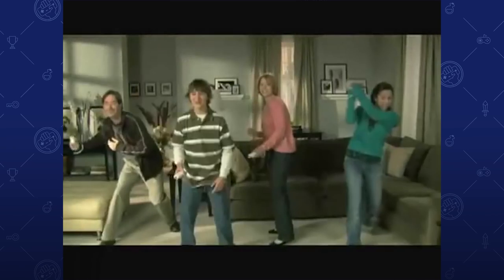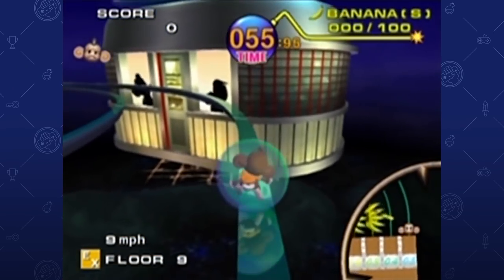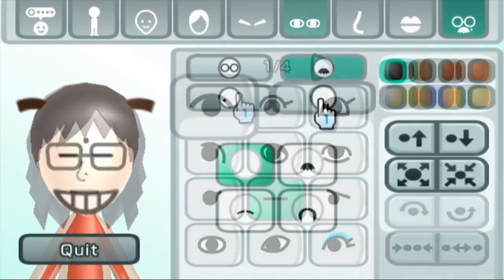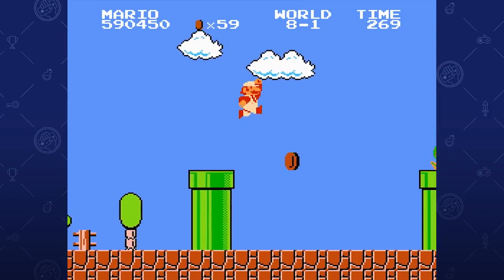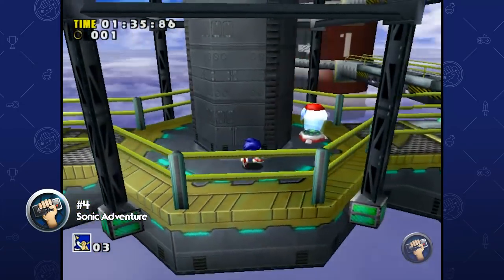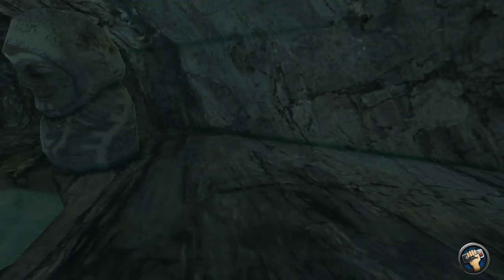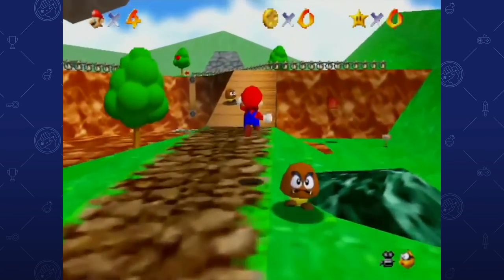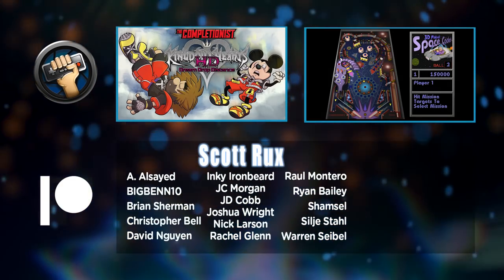Top 10 Best Video Game Launch Titles | The Completionist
Top 10 Video Best Video Game Launch Titles is a bit of an odd top 10, but these games tend to be the most memorable with it comes to certain consoles. Think of it, these were the games that debuted the console itself! Like them or not, a lot of them are considered classics. Not everything is always Sonic or Mario, we got some other throwbacks in this one.

Let me know what you thought about my Top 10 Video Game Launch Titles!
Tell me your favorite launch titles, along with what other Top 10 videos you think I should do!